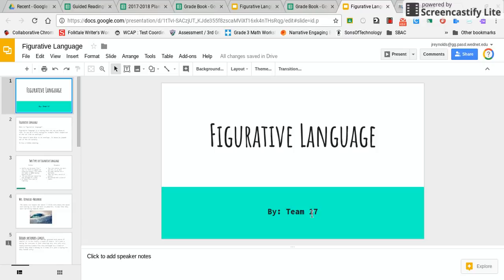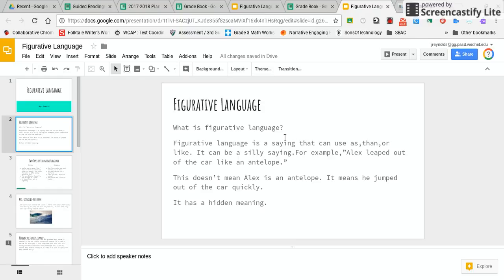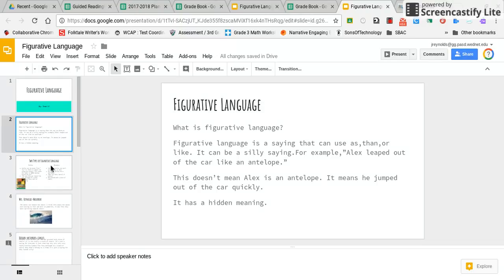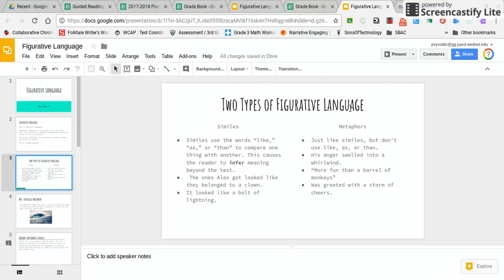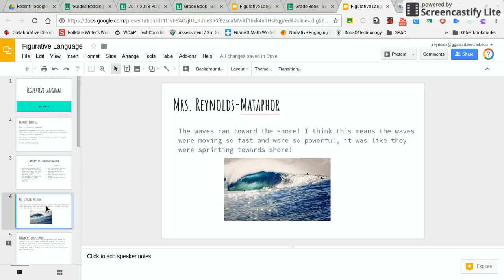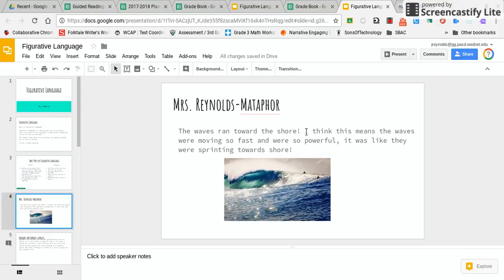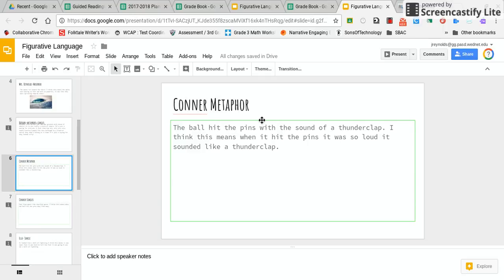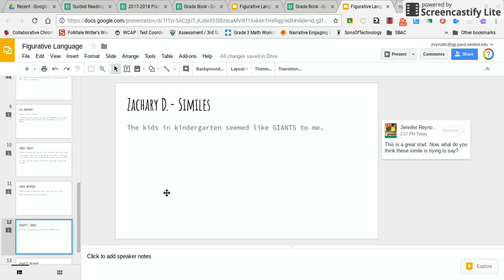Jan 24, 2018 3:02 PM